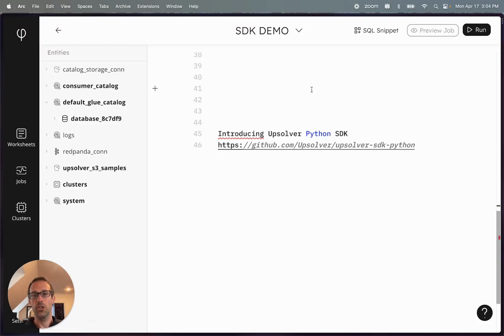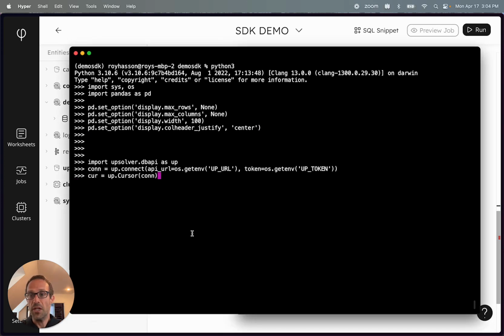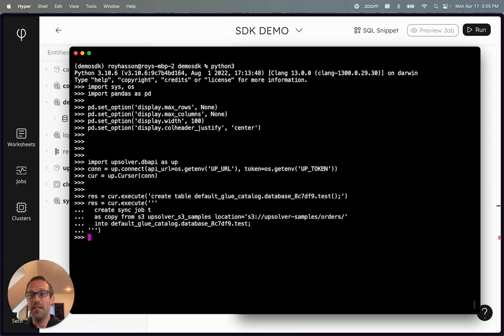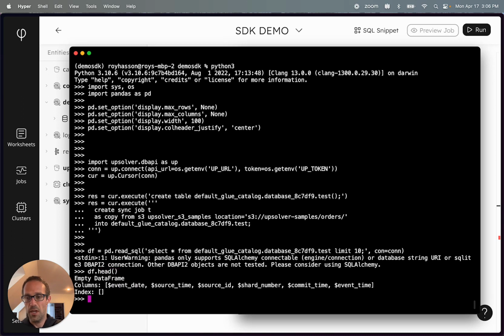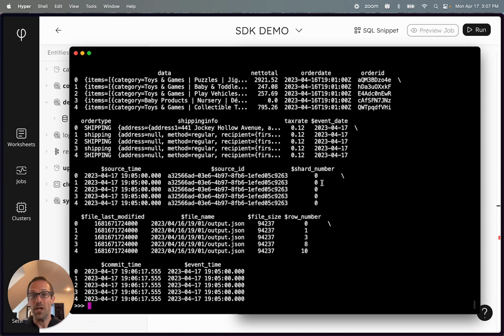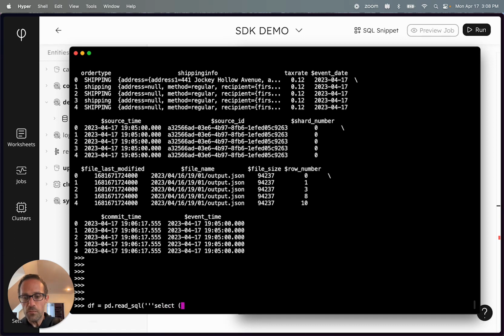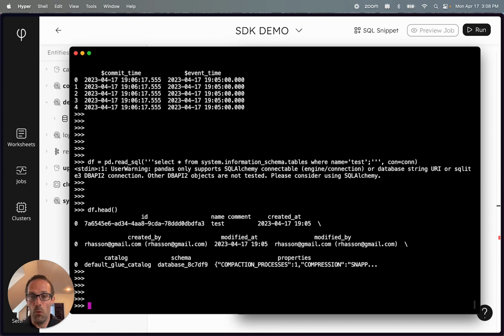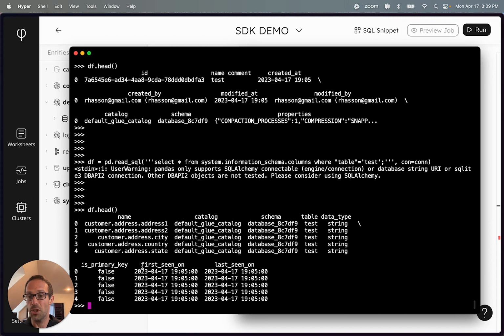Upsolver Python SDK Demo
We are really excited to announce the release of Upsolver Python SDK 🔥

You use Upsolver to build reliable, high-quality, observable data ingestion pipelines. The best way to automate the creation, deployment and test of pipelines is via SDKs. SDKs let you integrate with existing CI/CD pipelines and internal tools.

Check out this video demo to learn how to build a simple ingestion pipeline in Python and Upsolver. There is also a surprise 🎇 at the end showing you how easy it is to detect schema changes.